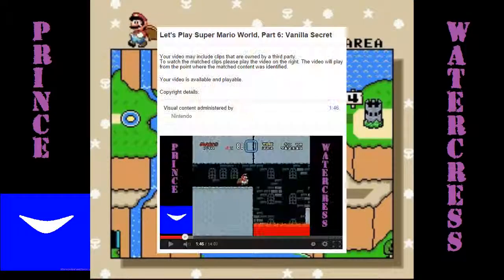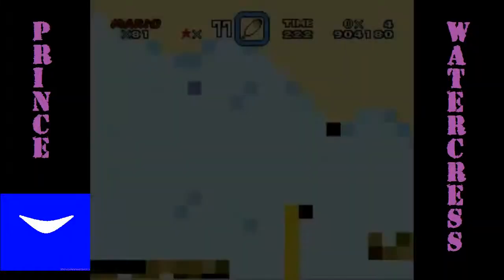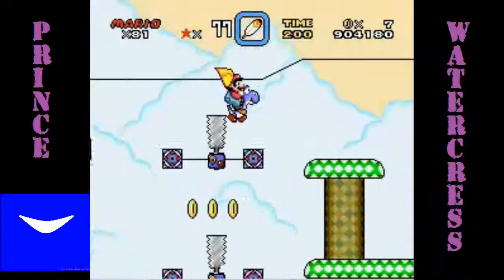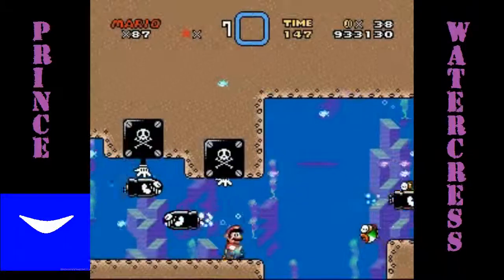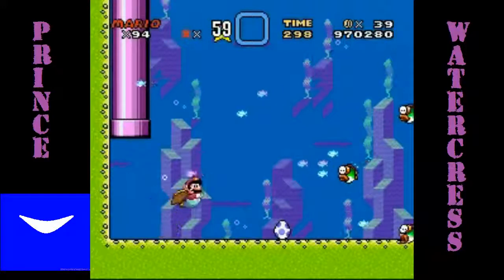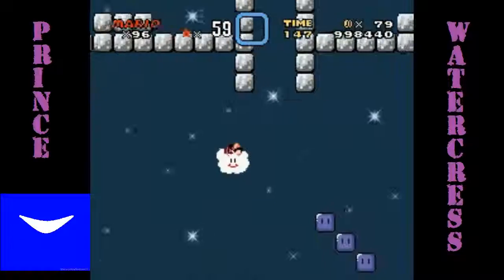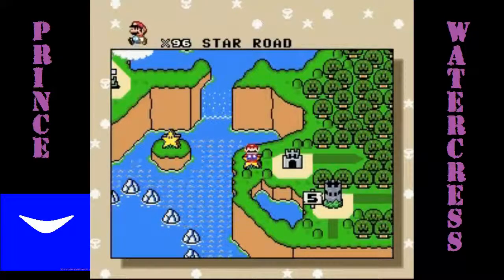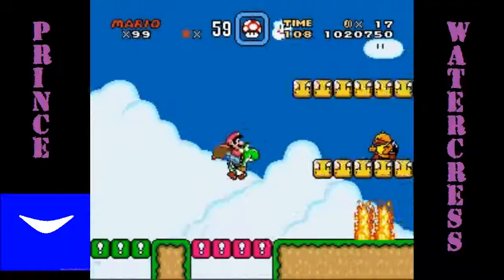Let's Play Super Mario World, Part 7: Cheese Bridge Area and Cookie Mountain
Time to take on World 4.